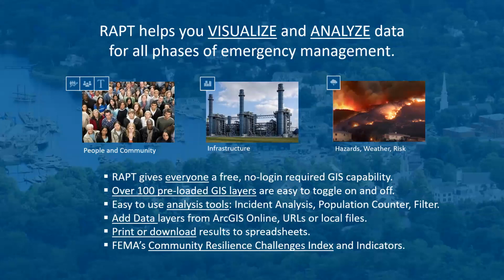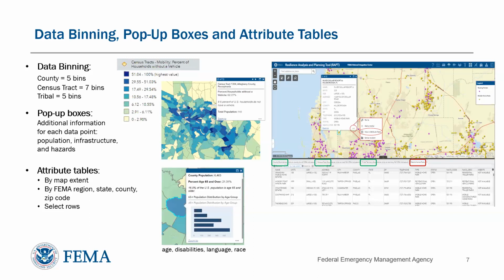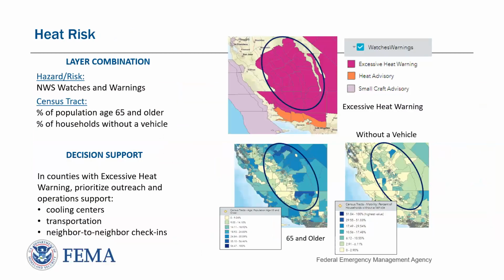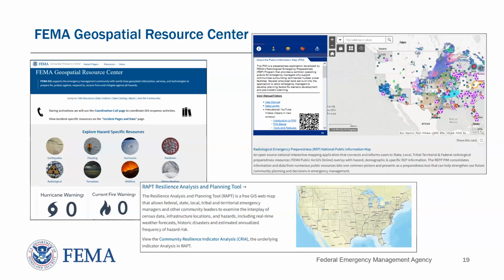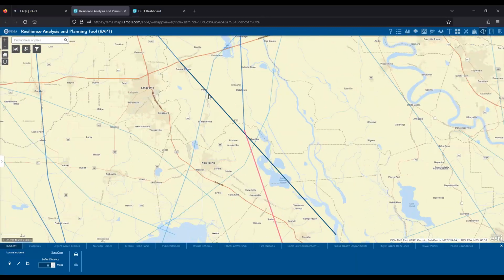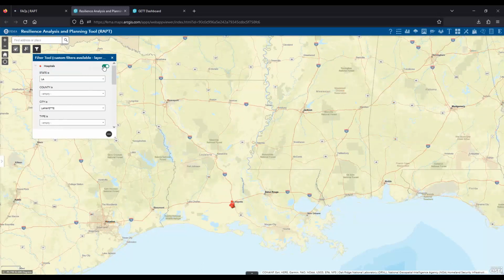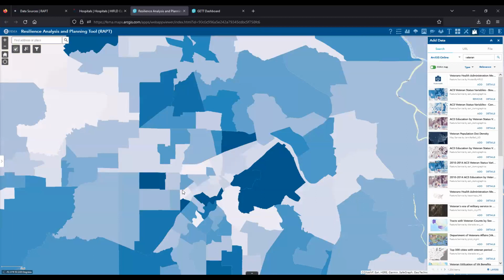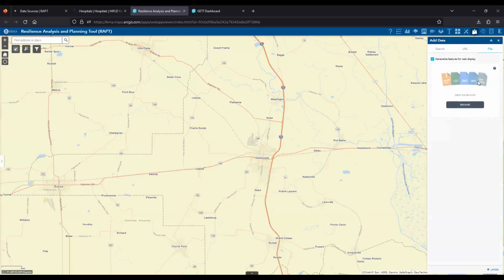EMDAC Lunch & Learn- RAPT (Resilience Analysis & Planning Tool) by FEMA